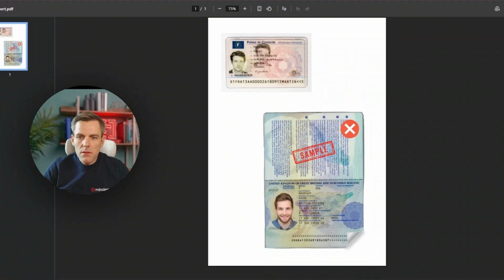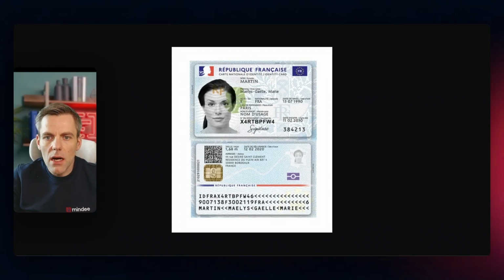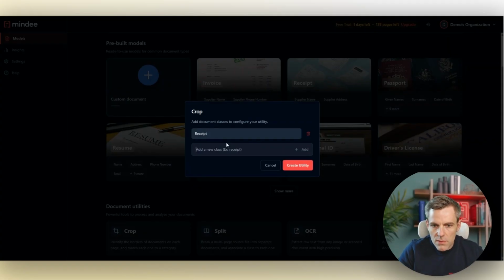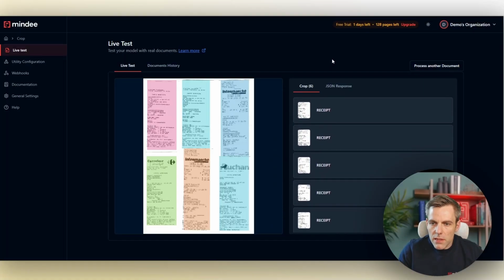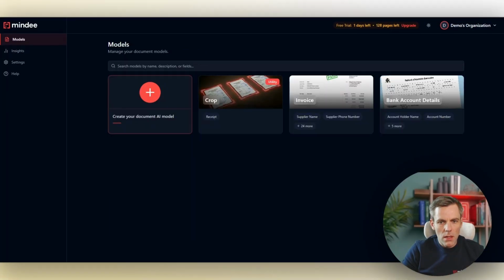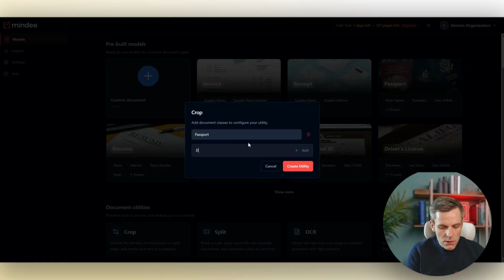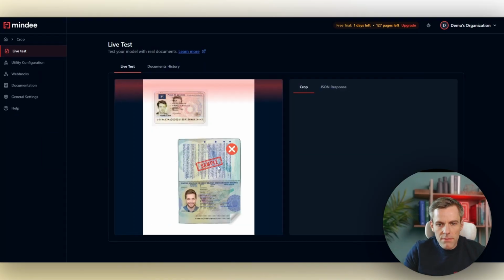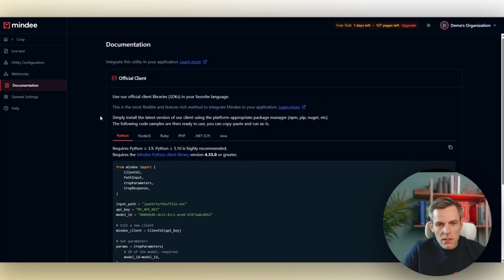Detect and Crop Documents Automatically with AI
Learn how to automatically detect and crop multiple documents from a single scanned image.

Stop manually cropping your scans and turn one messy image into multiple clean documents in seconds.

- Detect multiple documents within a single scanned image
- Automatically crop each document with precision
- Handle real-world scans with multiple layouts
- Build a simple and scalable document processing workflow

📦 Use cases

This solution is useful for:

- Scanned receipts and invoices
- ID document processing for KYC or KYB
- Bulk document digitization
- Pre-processing before OCR pipelines